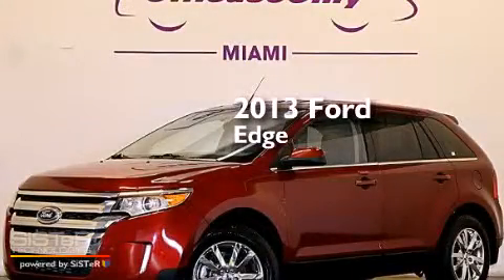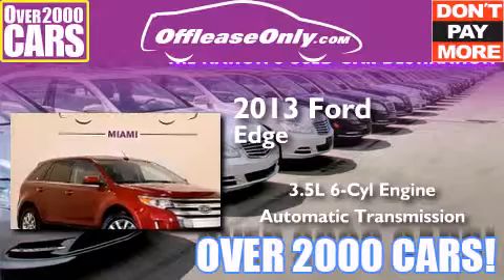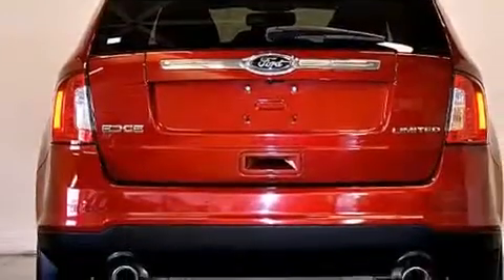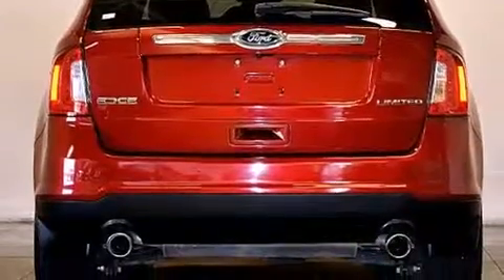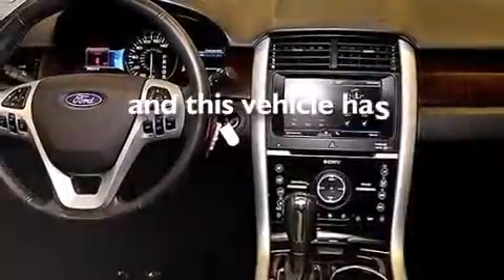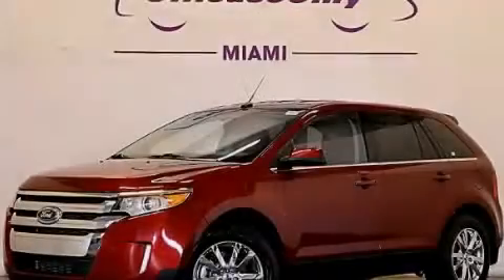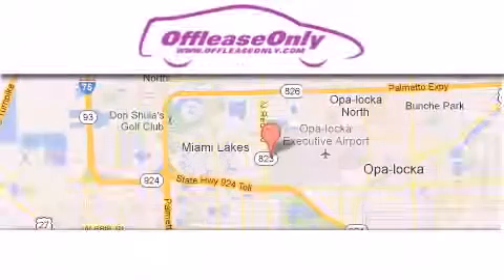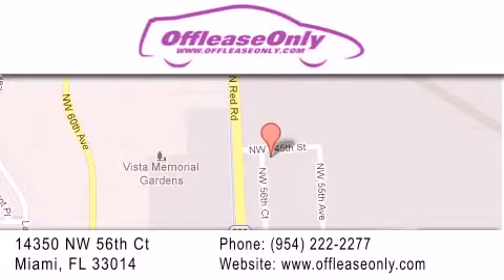2013 Ford Edge Miami Fl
We have been honored to serve the Miami FL area , we promise that your experience at our dealership will exceed your expectations ! Year : 2013 Make : Ford Model : Edge Engine : Gas V6 3.5L/213 Trans . : Automatic Exterior : Ruby Red Metallic Miles : 39,222 Interior : Charcoal Black Stock : 70255 OffLeaseOnly Miami 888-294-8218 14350 NW 56th Ct.